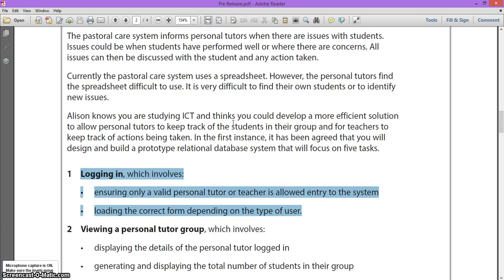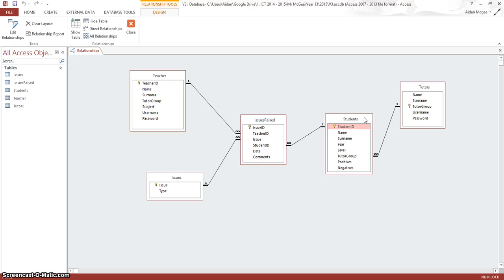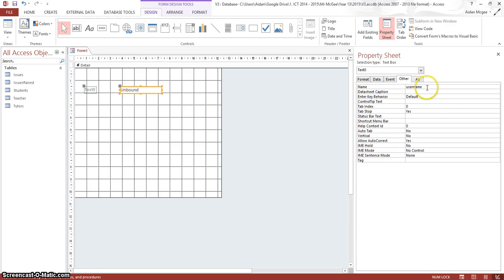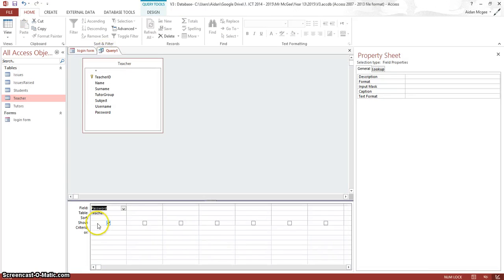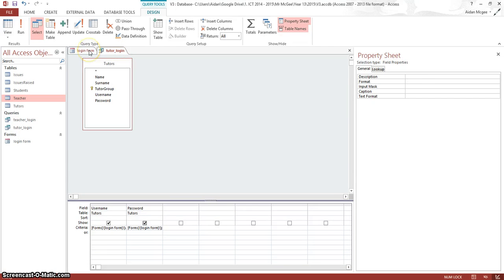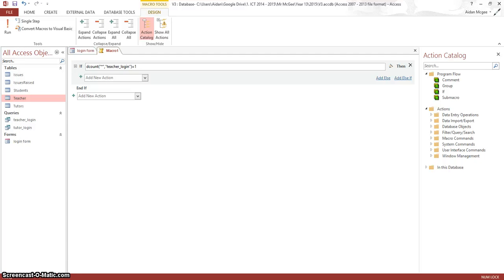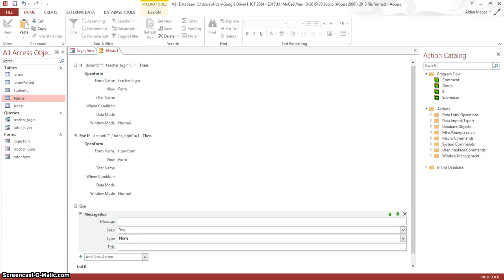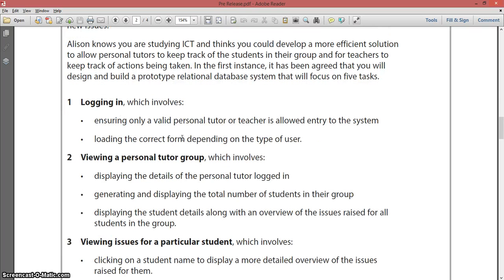1 Login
Description